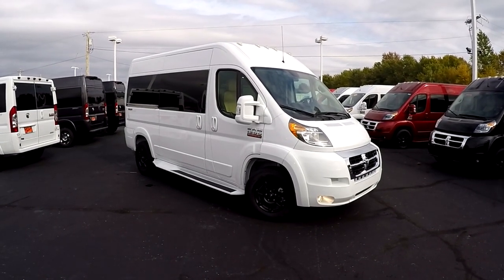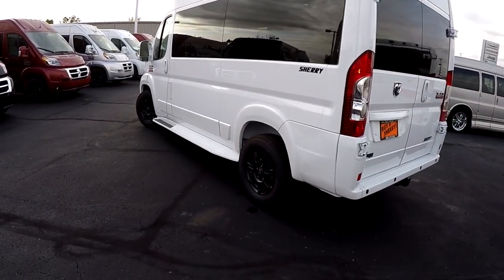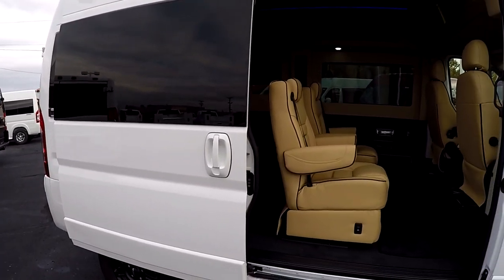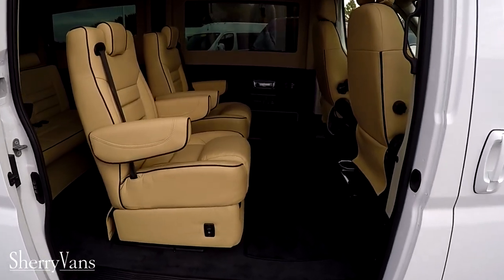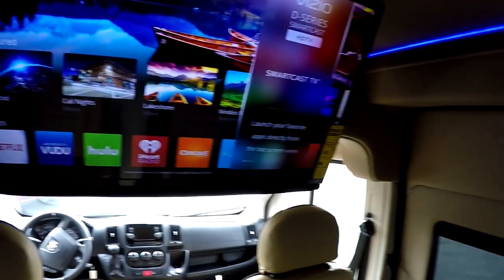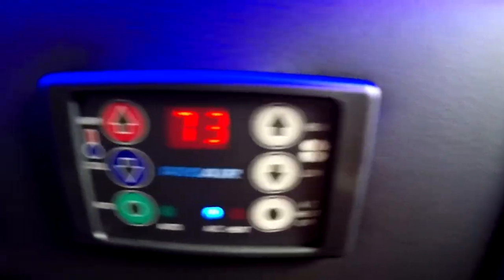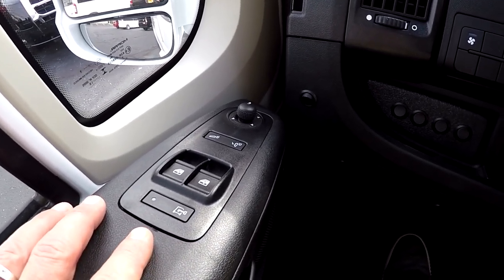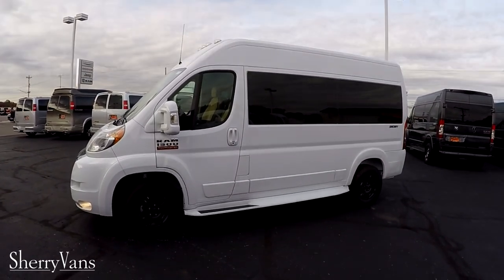2018 Ram ProMaster 7 Passenger Conversion Van By Sherry Vans | Quick Walkthrough | 28451T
» Stock Number:  28451T

Conversion: Sherry Vans

Exterior: Bright White Clearcoat Paint, Painted Ground Effects, Chrome Grille Surround, Full Length Running Boards w/ Non-Slip Step, Clear Cab Roof Lights, Deep Tinted Windows, Black Graphics, 4-Way Power Mirrors w/ Power Collapse, Rear Backup Camera & Sensors

Interior: Tan Decor, Premium Leather Seating For 7 Passengers, Black Seat Piping, Custom Pleated Privacy Day/Night Window Shades, Dynamat Sound Deadening, Premium Carpet, Glossy Interior Trim, LED Lighting, LED Lit Cupholders, Leather-Wrapped Steering Wheel

Front Entertainment: 5″ Touchscreen Uconnect 5.0 Navigation Receiver, AM/FM Stereo, Satellite Radio, Bluetooth Calling/Streaming, USB Charging Port, USB/Auxiliary Input. D.I.C. Driver Information Center

Mid Seating: Premium Leather Captain Chairs With Power Recline, Swivel Bases, Self-Leveling Armrests, LED Lit Cupholders

Rear Entertainment: 32″ Vizio HDTV, Panasonic Blu-ray/DVD Player, JVC Stereo, Wireless Headphones w/ Storage Cases, AC Power Outlet, Remote HDMI Input, LED Indirect Accent and Mood Lighting, LED Reading Lights

Wheels: 16″ Black Premium Alloy Wheels